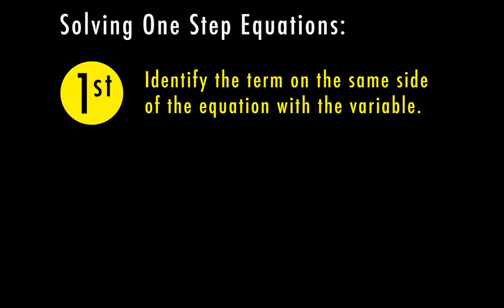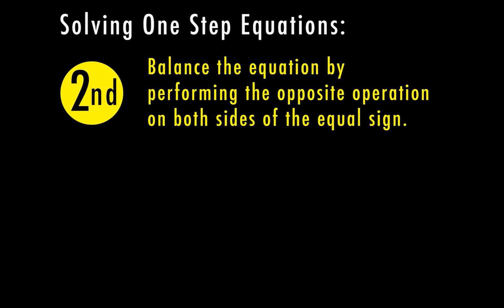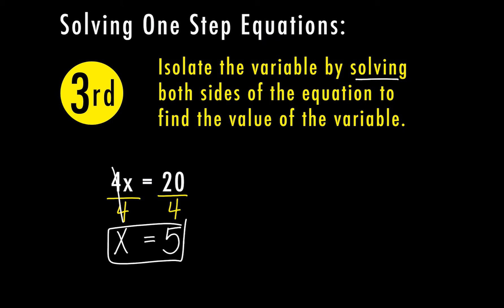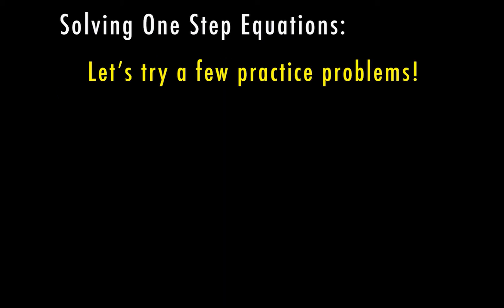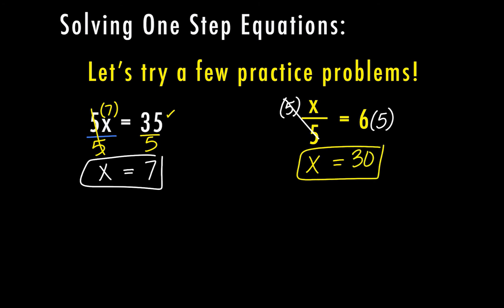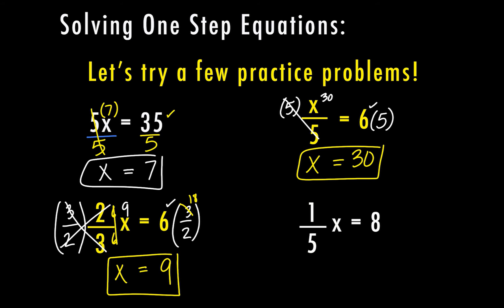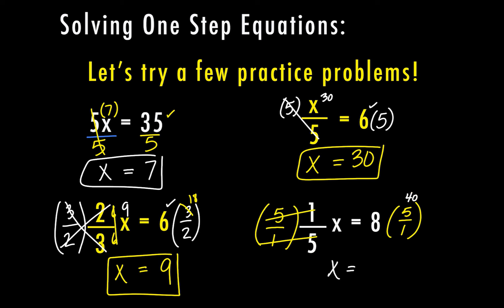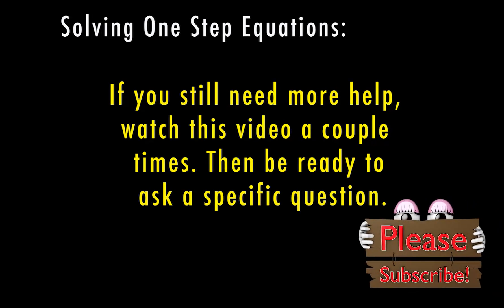One-Step Equations Multiply & Divide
6th grade Math tutorial on the basic steps when solving one-step equations with multiplying and dividing. The video will discuss the steps to follow and the basics to solve one-step equations with multiply and divide. There are several examples included.

TEKS 6.10A